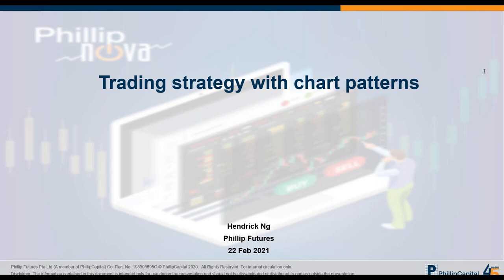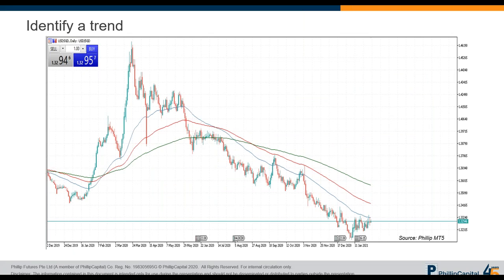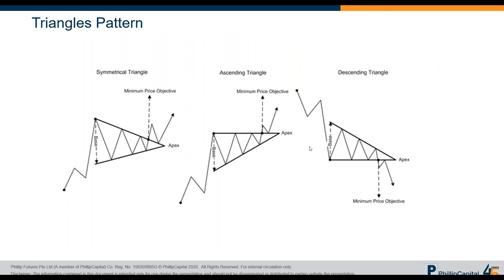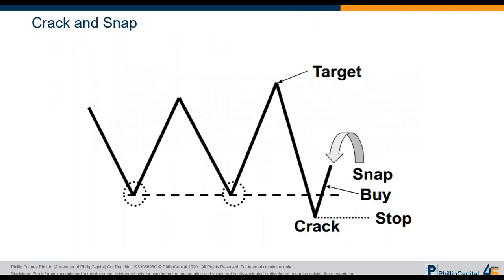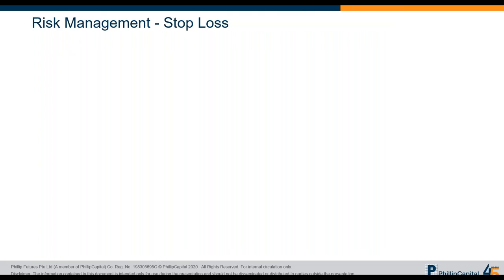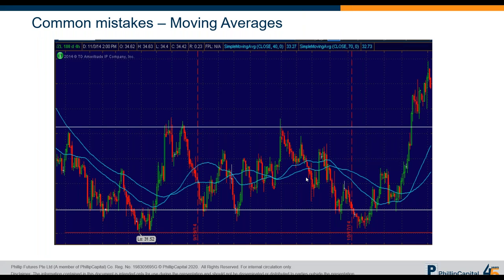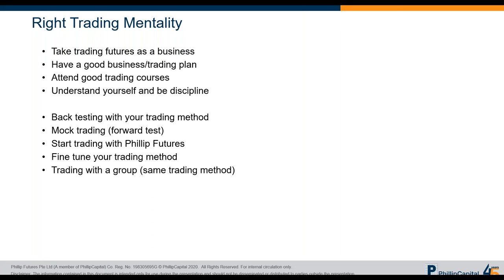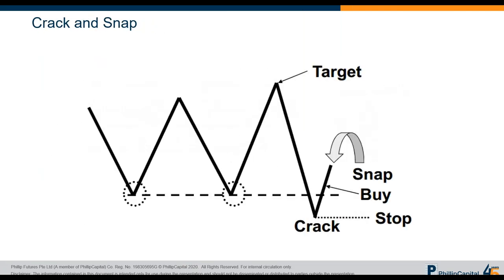Trading Strategies with Chart Patterns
“It’s all in the charts!” say the technical traders. Technical analysis is a major pillar in Forex, Bullion and CFD trading. Tune in to this webinar to gain fundamental know-hows to technical analysis and gain valuable insights on building trading strategies using various chart patterns.

1. Introduction to Technical Analysis
2. Candlestick Patterns, Support and Resistance
3. Identifying the Most Profitable Chart Patterns
4. Risk Management & Common Mistakes
5. The Right Trading Mentality
6. Examples of Trading Opportunities

About the Speaker:
Hendrick Ng

Hendrick is a Business Development Manager with Phillip Futures. His main areas of expertise are in Technical Analysis, Crude Palm Oil, and Gold. With an educational background in Accounting and Finance, Hendrick actively conducts educational seminars in Singapore and in countries within the region. Not only does he share trading ideas with clients, he also provides personalised coaching sessions with the aim of equipping them with the necessary knowledge to start trading.

Hendrick has also been interviewed by local media (MediaCorp TV Channel 8) for his views on the financial markets.

About Phillip Futures:
Phillip Futures was established in 1983 as a member of PhillipCapital Group. We are one of the founding clearing members of Singapore Exchange Derivatives Trading (SGX-DT) and hold the Capital Markets Services Licence issued by the Monetary Authority of Singapore (MAS). Phillip Futures has since grown to become one of the region’s top brokerages for the trading of CFD, global futures, foreign exchange, energy, metals and commodity futures.

Through our PhillipCapital Group network companies, we have enhanced direct-hub access into exchanges around the world, including BMD, CME, CBOT, NYMEX, COMEX, HKEx, ICDX, OSE, SGX, SMX, TFEX, offering you a large selection of trading products to meet your investment needs.